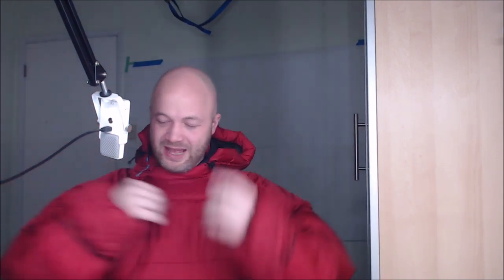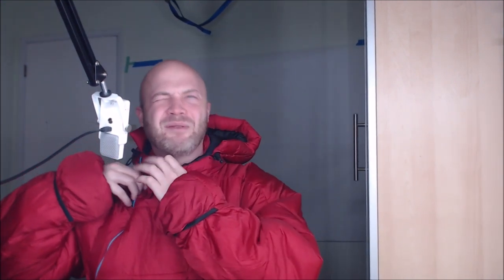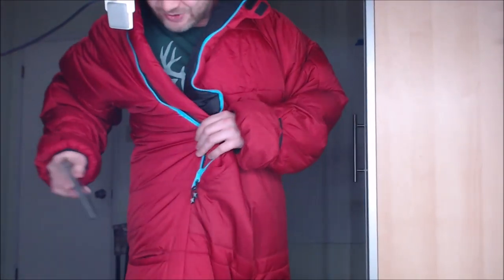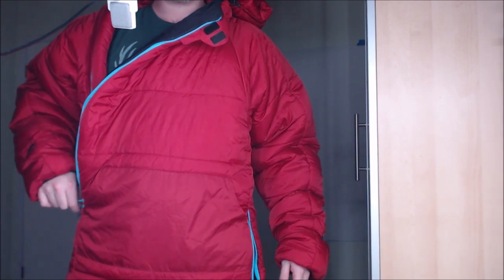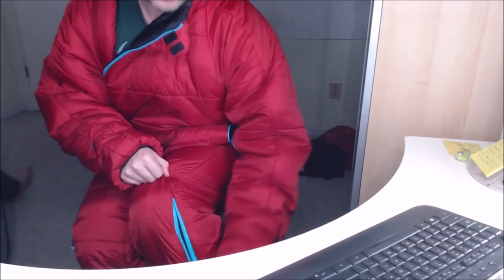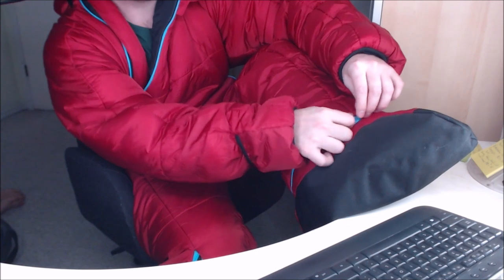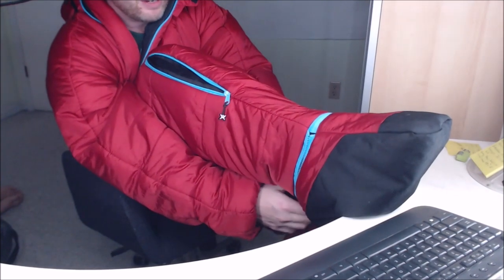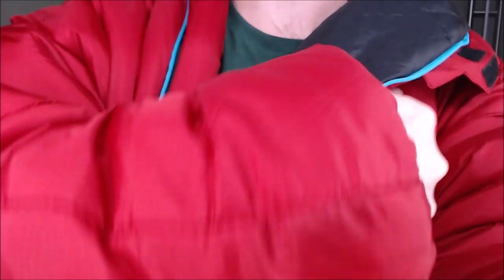Selk Bag Review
My take on this wearable sleeping bag